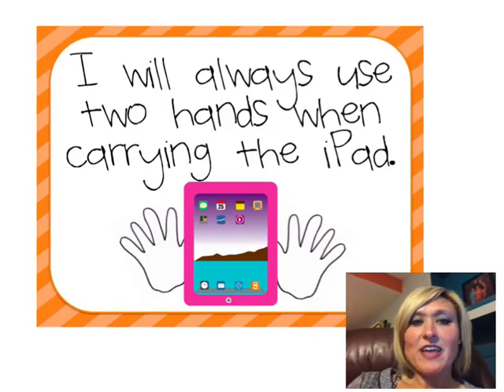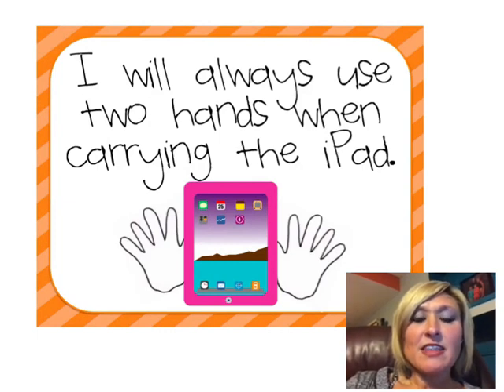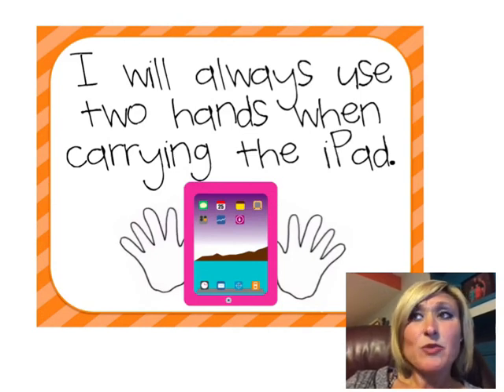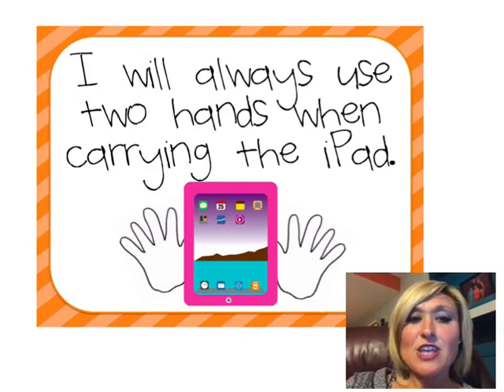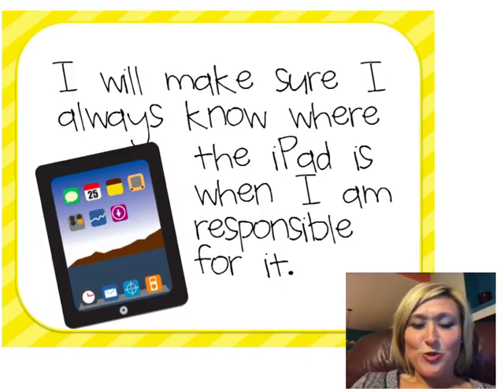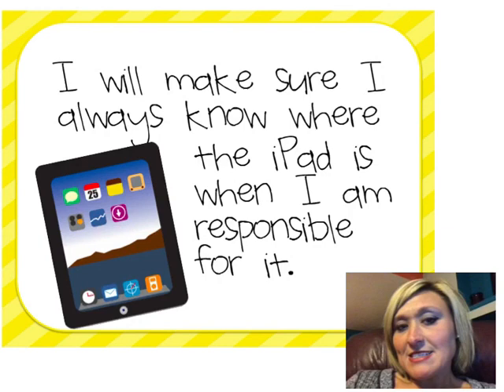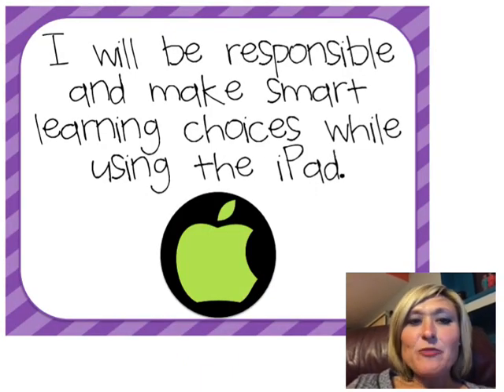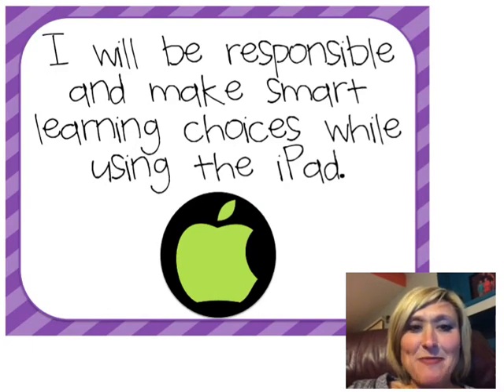Classroom iPad Rules